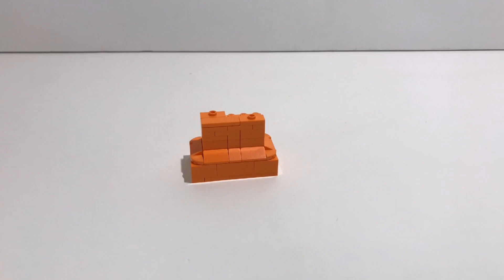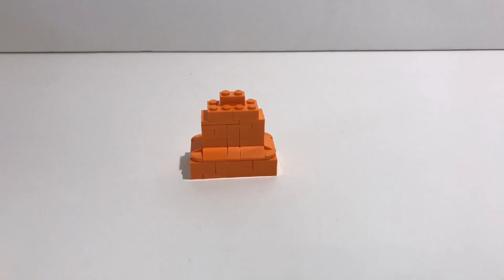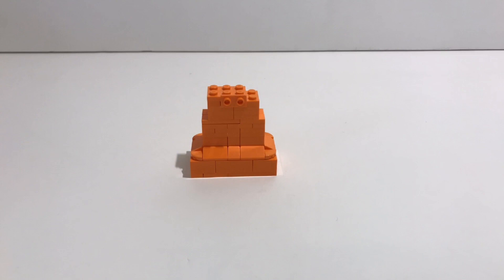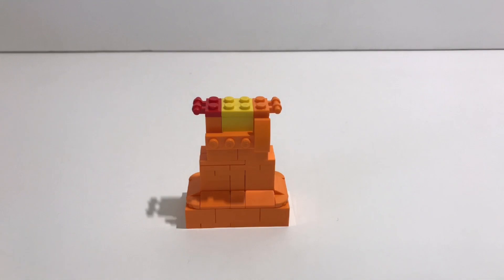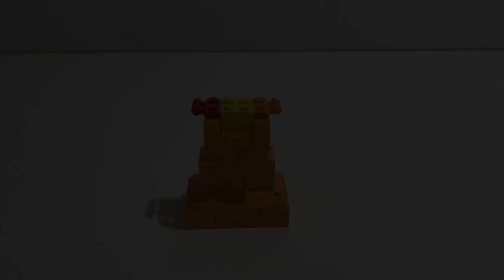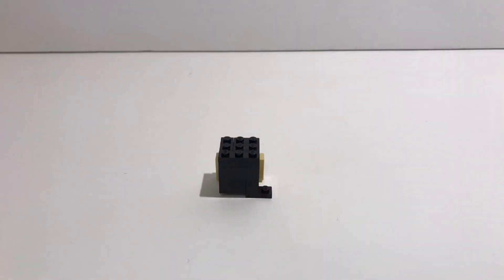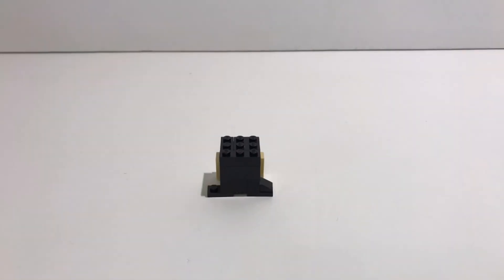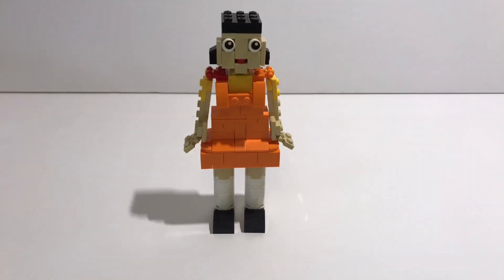HOW TO BUILD LEGO “RED LIGHT GREEN LIGHT” DOLL FROM SQUID GAME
This video shows how to build LEGO “Red light green light” doll from the squid game show.